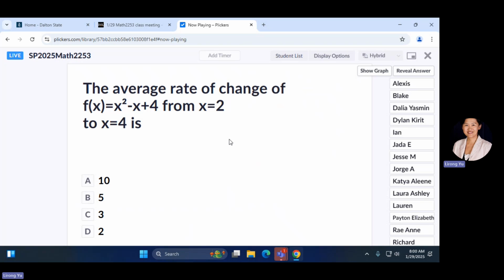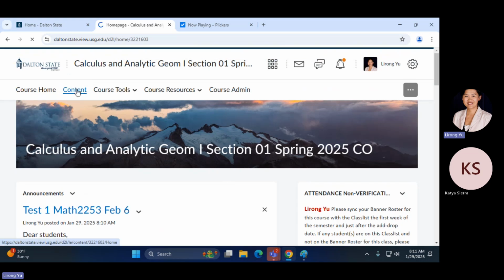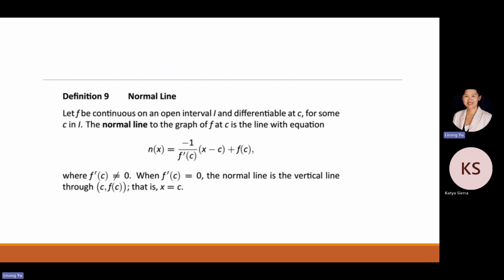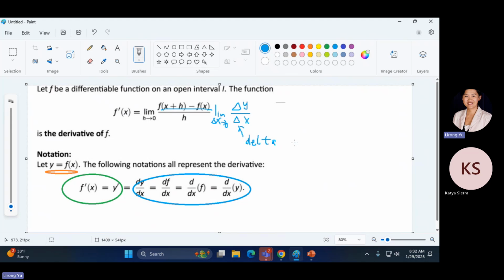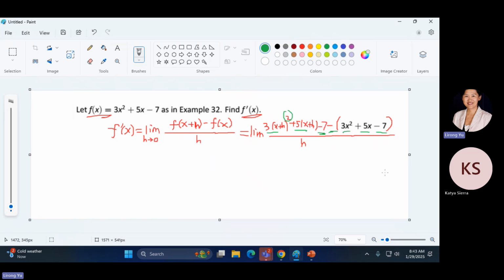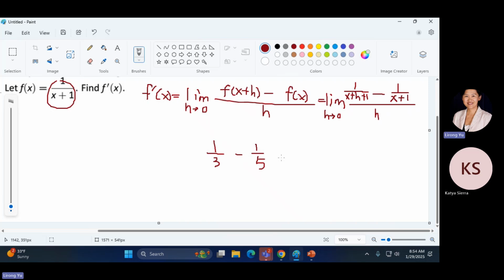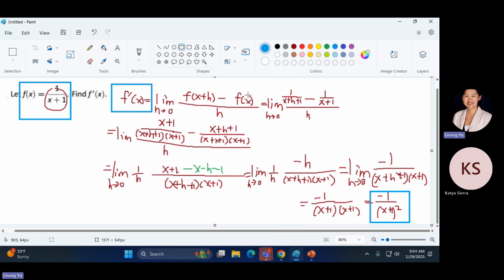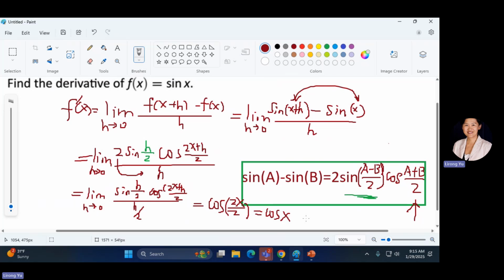2.1 The derivative ( part III)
2.1 The derivative ( part III)